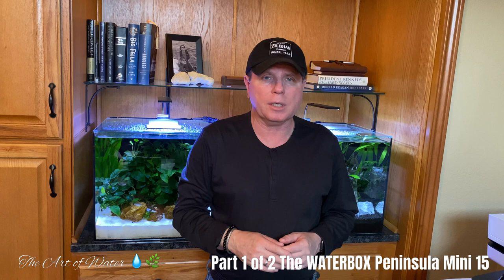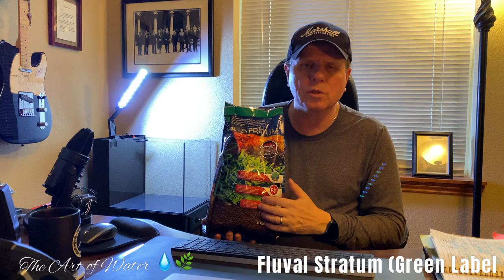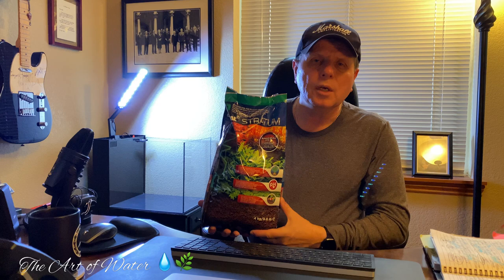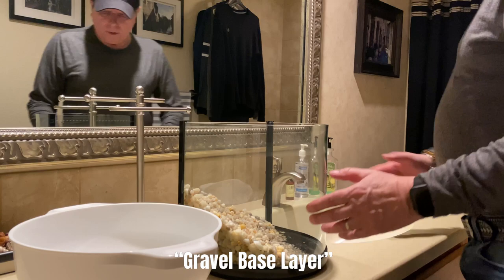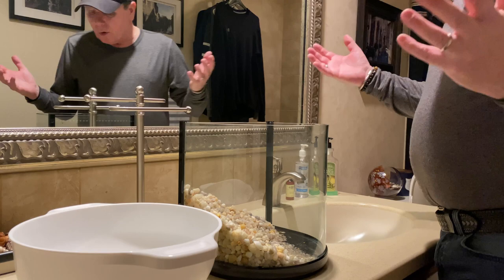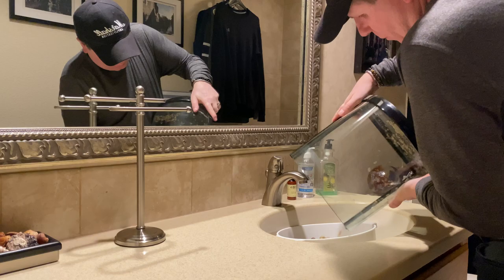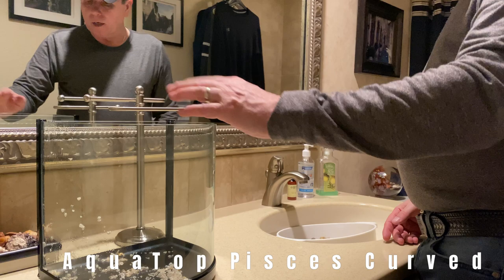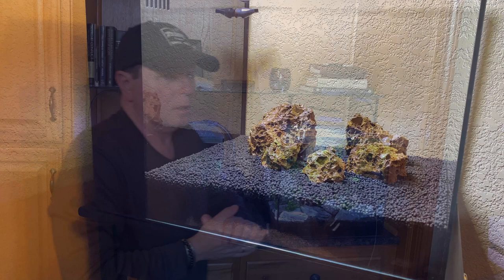#215 - HARDSCAPING A WATERBOX PENINSULA MINI 15/ Substrate and Rock/ Part 1 of 2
In Part 1 of This Two Part Series: Hardscaping A WATERBOX PENINSULA MINI 15 With Fluval Stratum and Maple Stone.